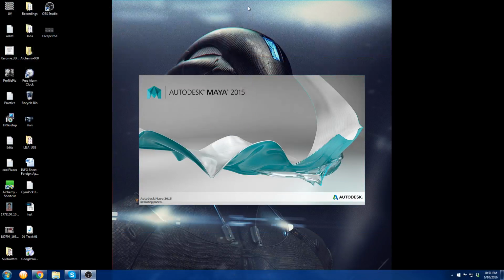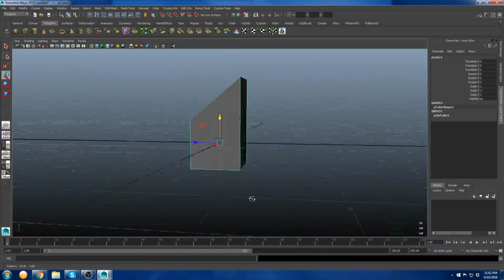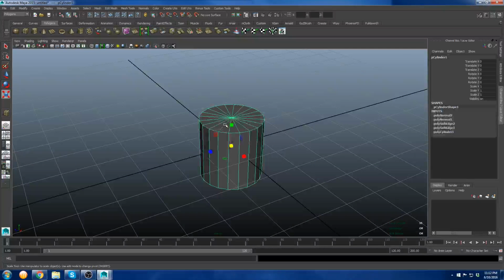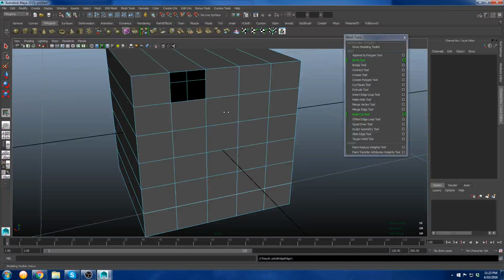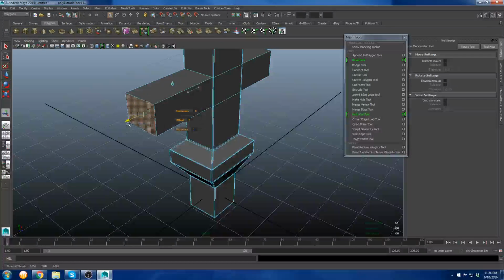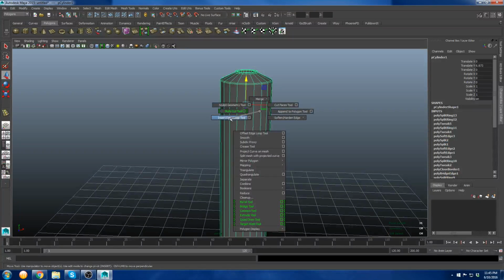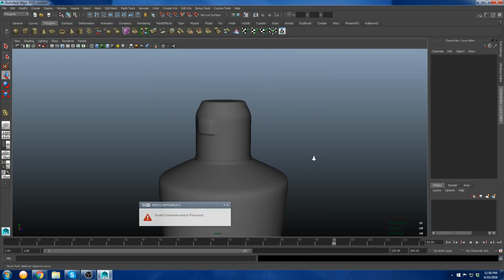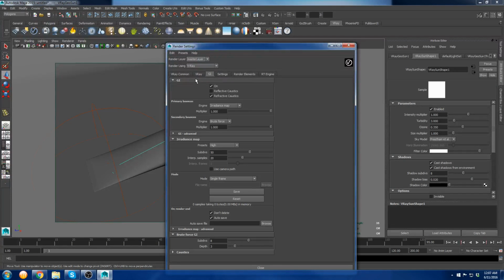Maya User Interface for absolute beginners - Part 01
Maya Interface Overview covers the basics of the user interface that you need to know for modeling any type of 3D objects. Same concepts can be used for Game Modeling and Other modeling purposes.